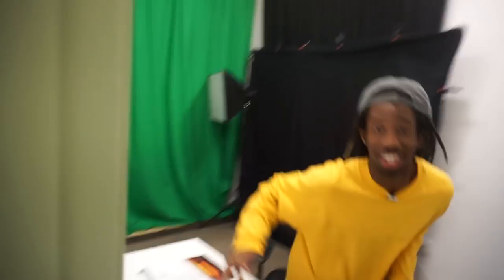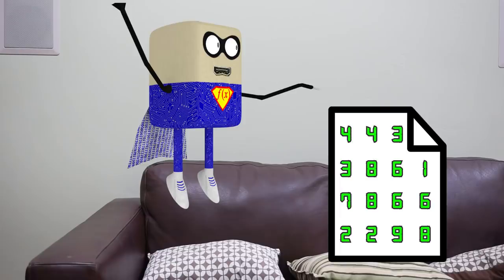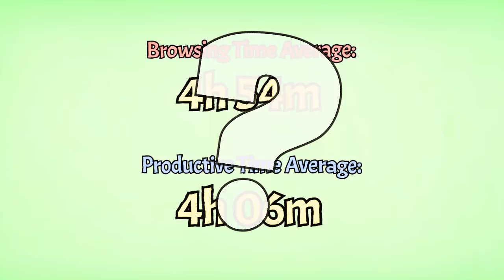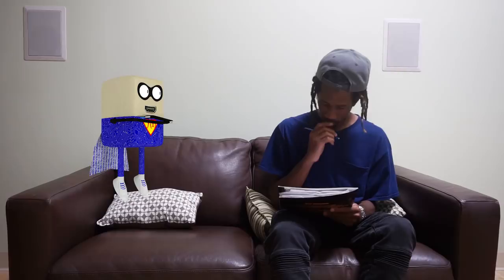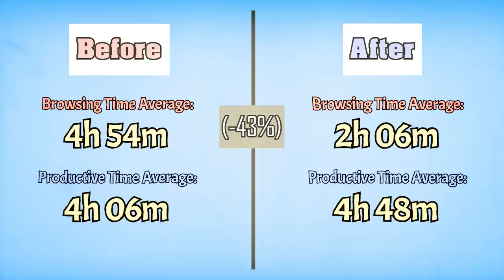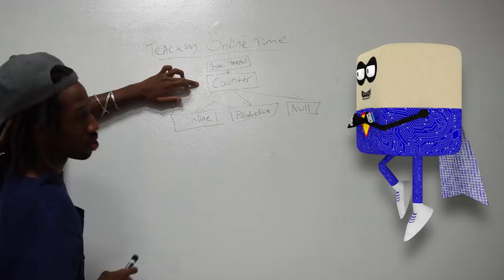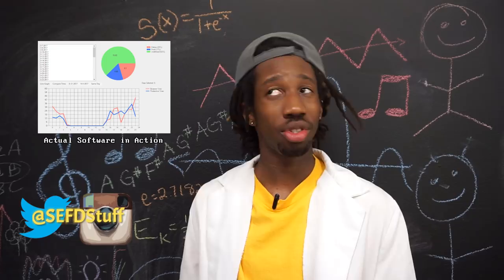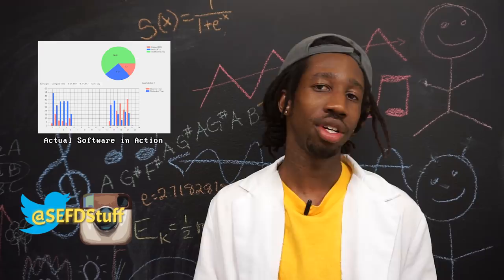Writing an App to Stop Me Wasting Time Online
Finally! a way to figure out how much time youre spending online!

0:00 - Intro
0:33 - How much time am I wasting online?
0:54 - How can I figure out how much time I am wasting online?
1:08 - Monitor Browser Time Software
1:46 - Data Analysis on Monitor Browser Time

2:52 - How can I reduce my browser time?
3:15 - Get Back To Work Software
3:51 - Data Analysis on Get Back To Work Software

4:36 - Conclusion
5:16 - How much time do you spend online? (Answer)
5:31 - Outro & After thoughts

Music
Riviera Moonlight (a) - Walter, Dick Stephen
Burning Sax - Hawksworth, Johnny
Bobmatisme - Scotti, Achille Alberto Benito
Peter and the Wolf, Op. 67 - Peters Theme - Sergei Prokofiev
Little Helpers - Davies, William Arthur
Danza De Una Noche OL - Abadi, Yvo, Faivre, Manuel Dante Mathieu, Saboga, Miguel Vladimir